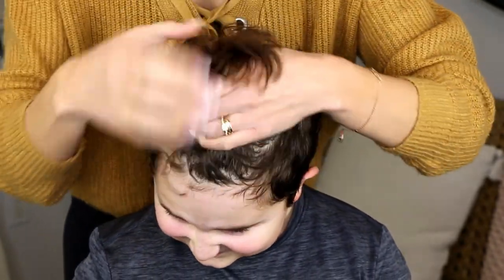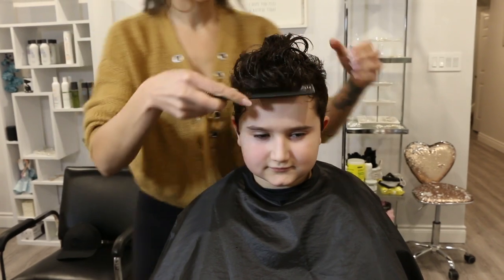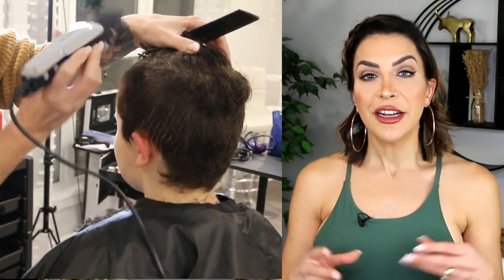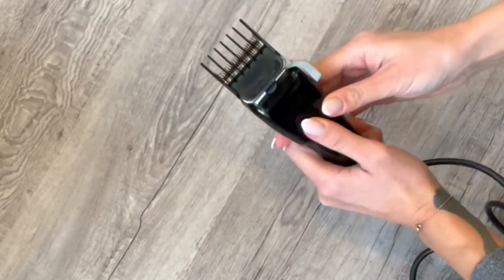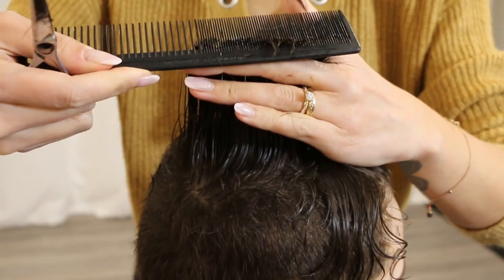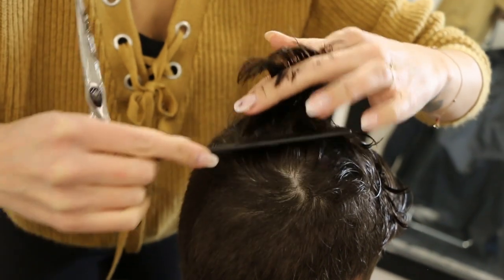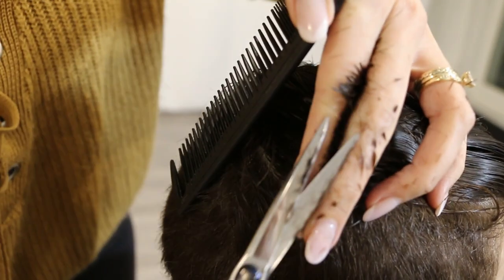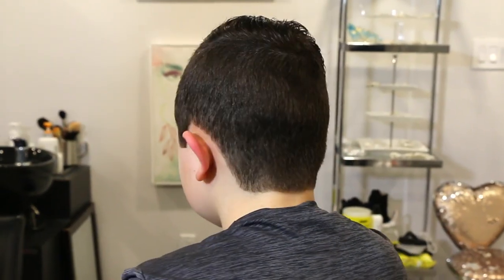How To Do A Boy's Haircut at Home and have him NOT hate you after…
Today I am going to show you how to cut a little boy's hair at home and have him not hate you. It's a win/win for everyone! **How to Cut a One Length Haircut at Home in ONLY 15 MINS!

This is a "How To Cut A Little Boys Hair with Clippers Video". Although I do use scissors in this tutorial as well, boy's haircuts are much easier with the use of clippers so that you can create a professional looking fade easily. This can be done on a grown man, a little boy or even toddler hair. You will save money and never wonder how to do a boy's haircut again.

Recommended items to Purchase:

1. Wahl Clipper Self-Cut Haircutting Kit (Comes with Scissors
2. Hairdressing Cape:
3. Wahl Professional Peanut Clipper
4. Hairdresser Spray Bottle